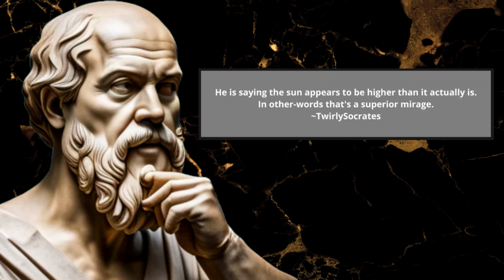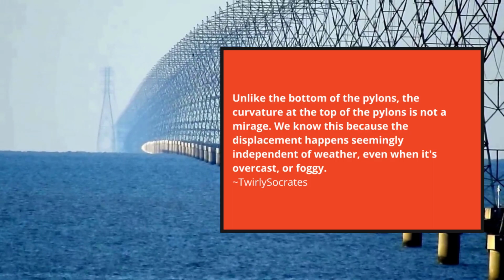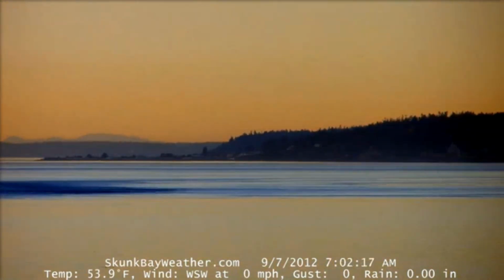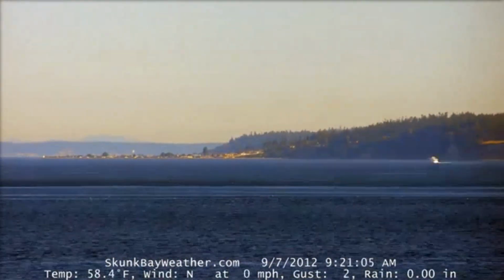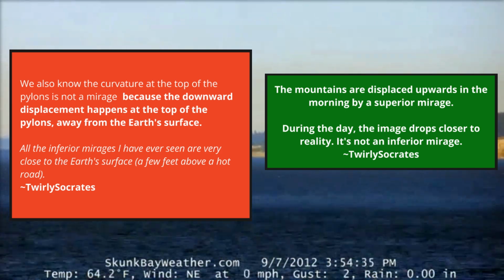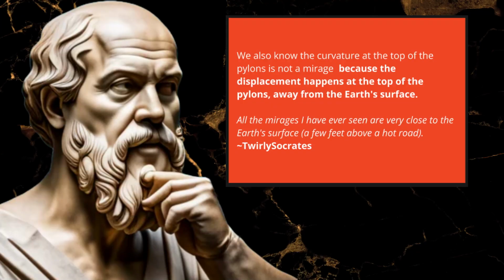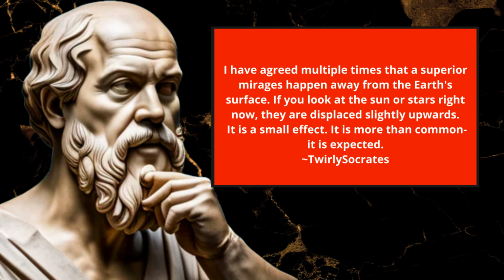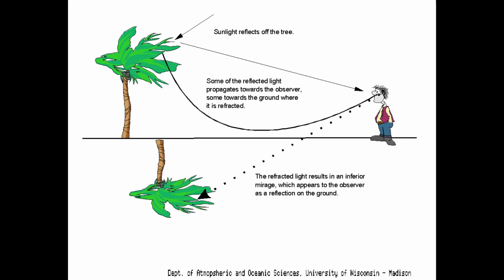Pontchartrain with TwirlySocrates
COME STUDY WITH US, ENROLLMENT IS FREE!
Music Credit to JazzJackrabbit 2